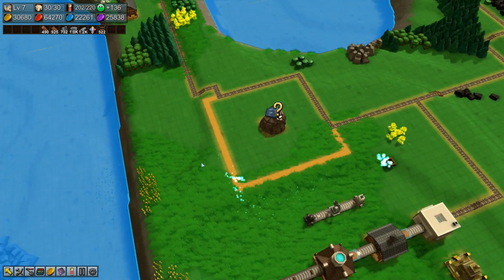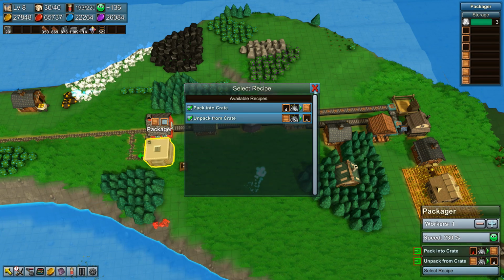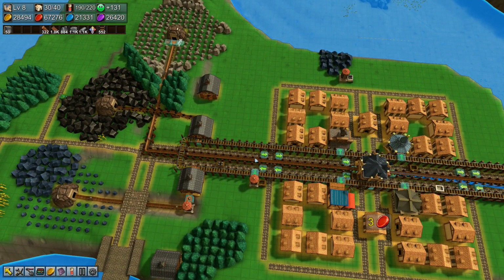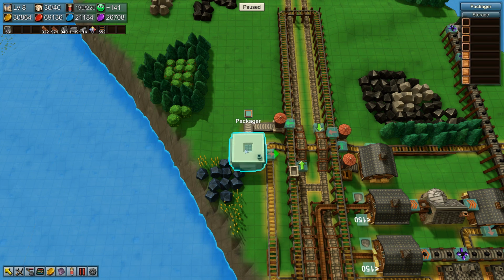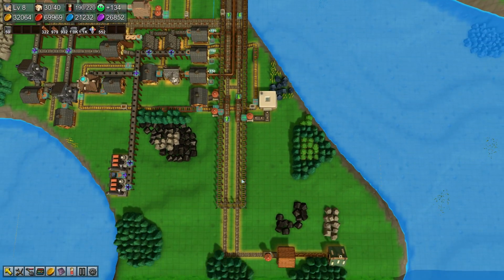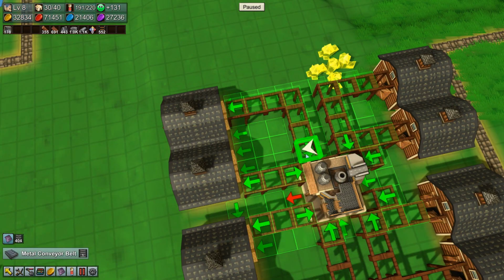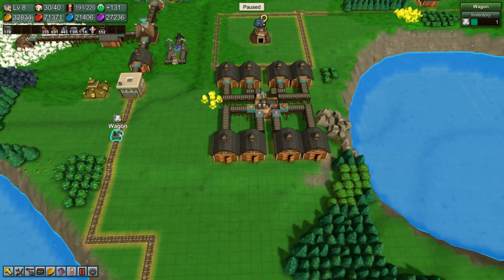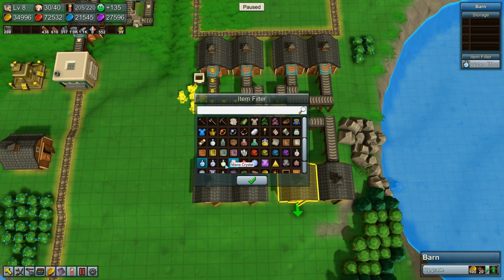Factory Town - S03E27 - Air Crystals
Its time to kick our Mana production off with Air Crystals.